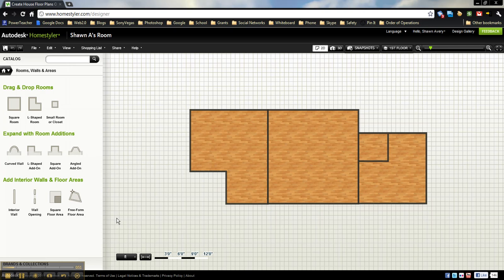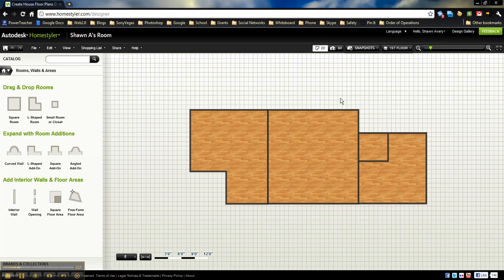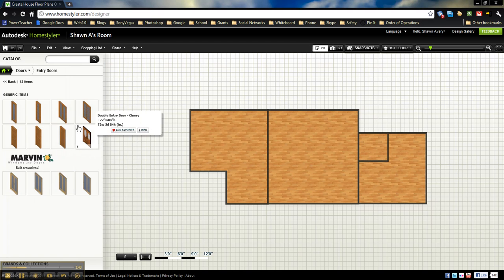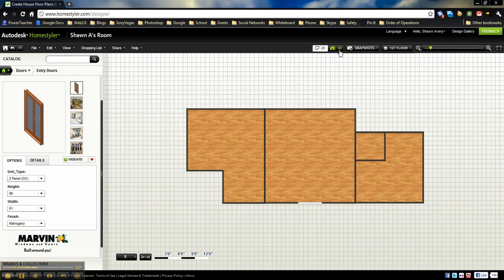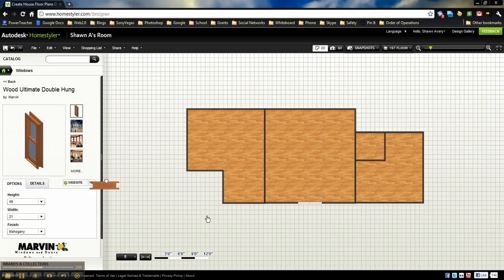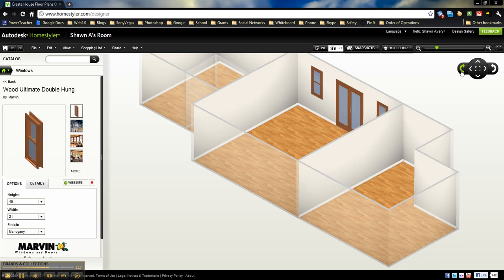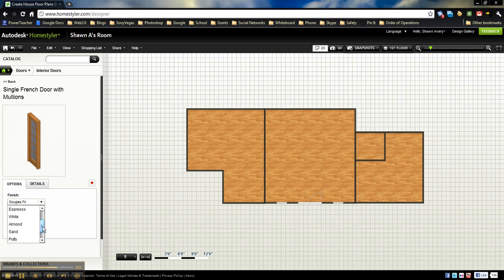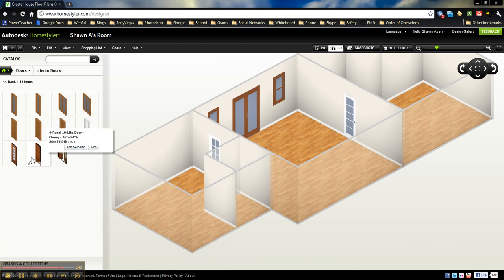Homestyler 2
An introduction to using Homestyler in the classroom to teach area, perimeter, and volume.